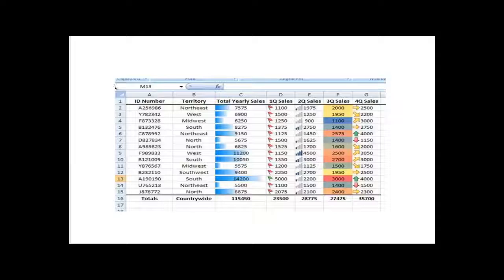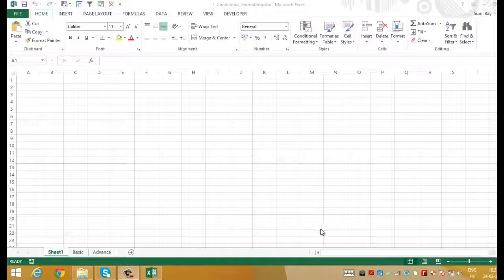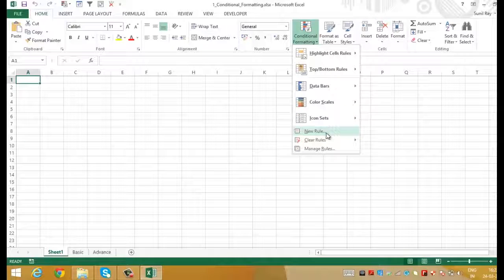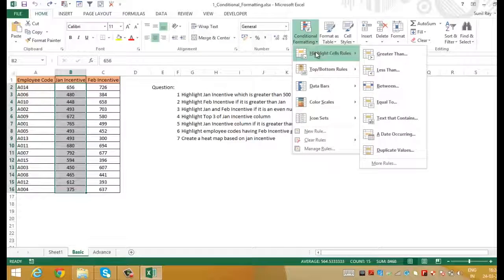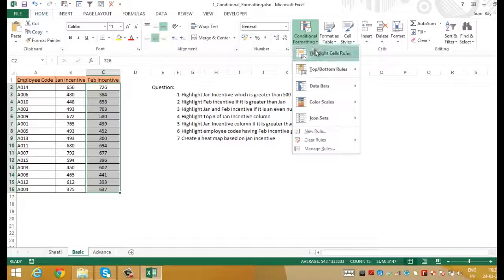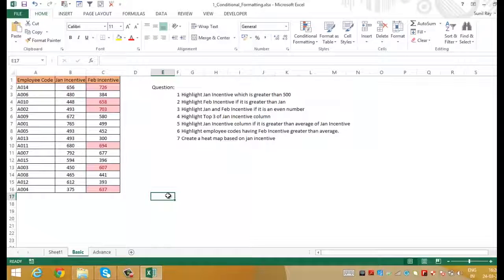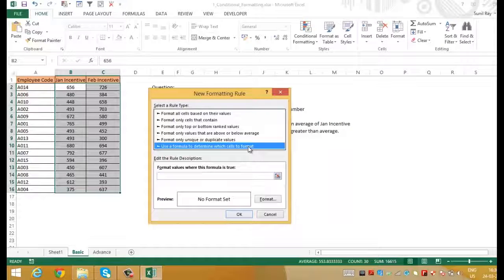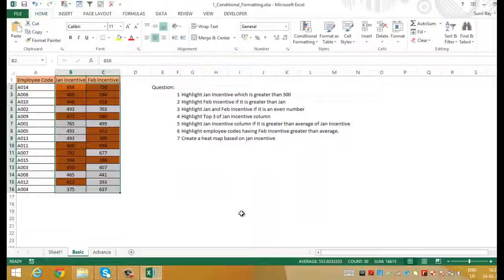39. Conditional Formatting Part 1 # Conditional Formatting # Advance Excel # Full Course